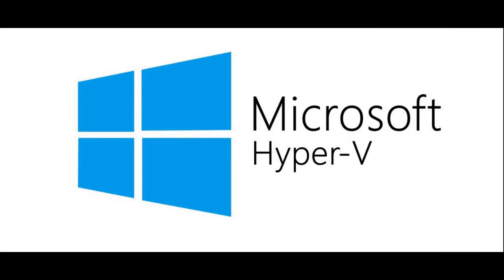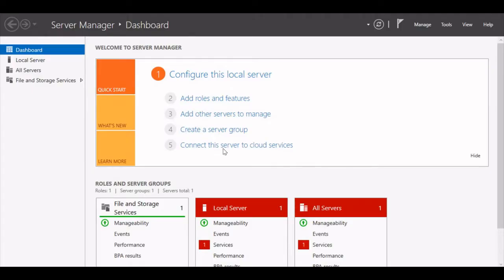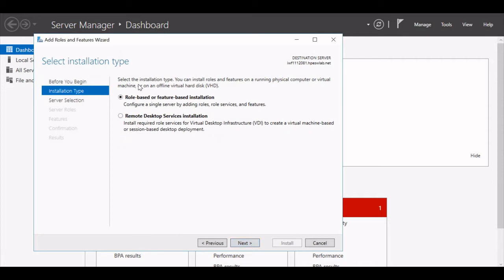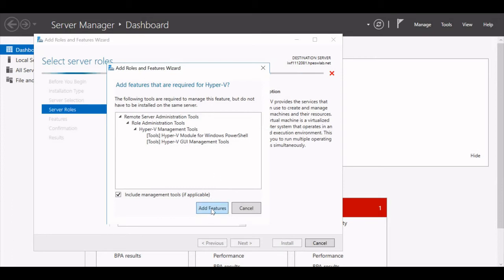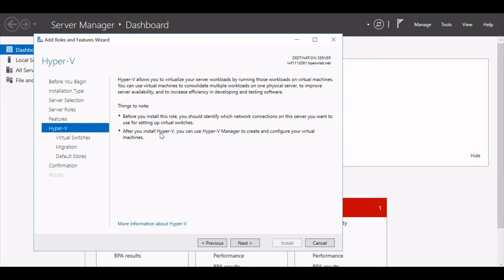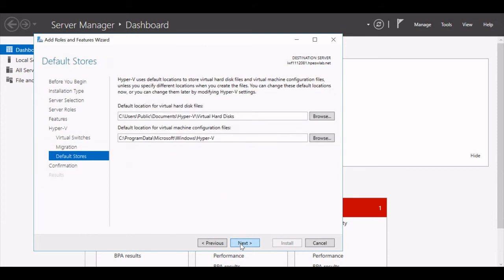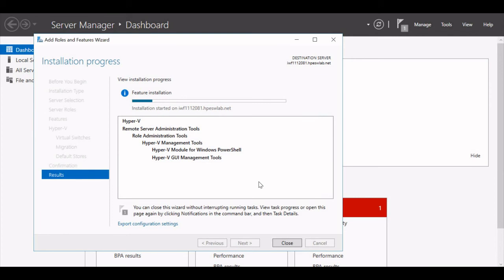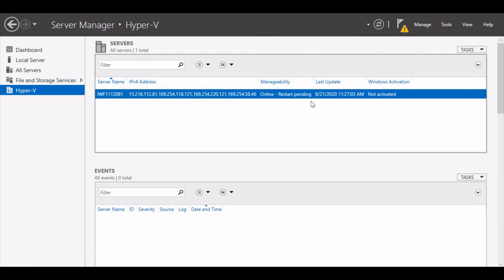Hyper-V role installation on windows server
This video will explain the steps to install the Hyper-V role on Windows Server.